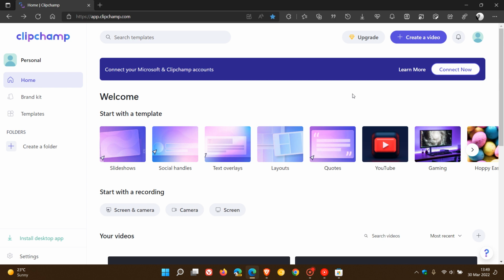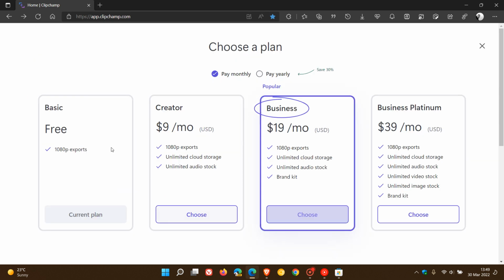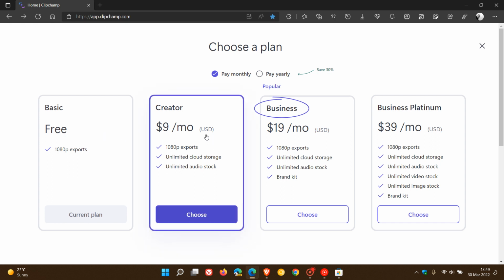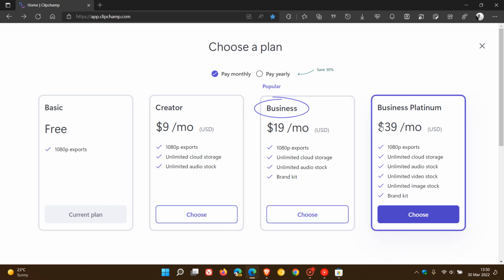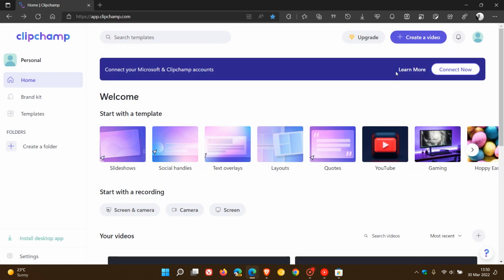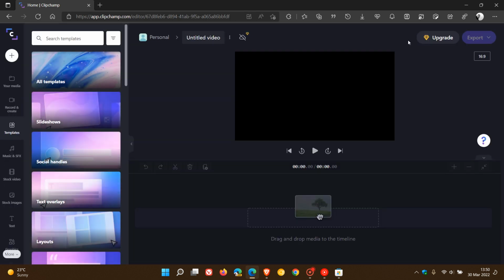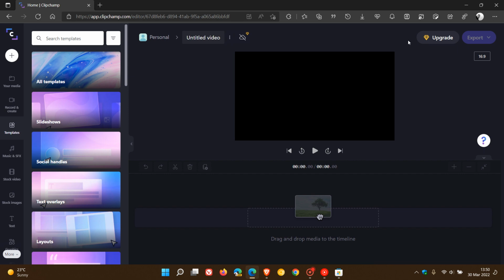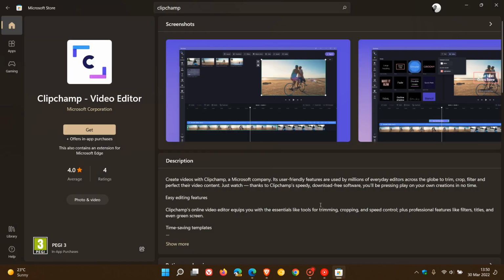Clipchamp now let's you save full HD 1080p videos for free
Previously the free version would only let you save videos in 480p SD resolution. Now due to feedback from users, the video editing app now supports 1080p video exports for free.